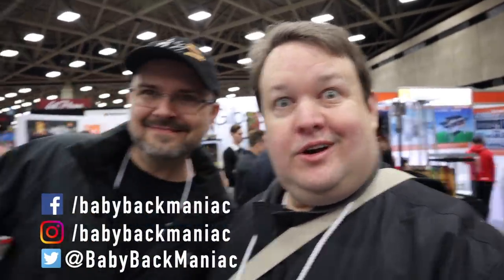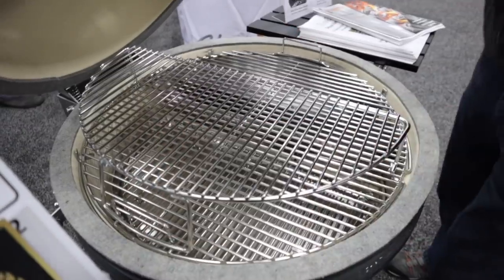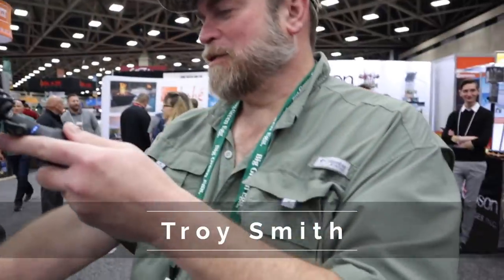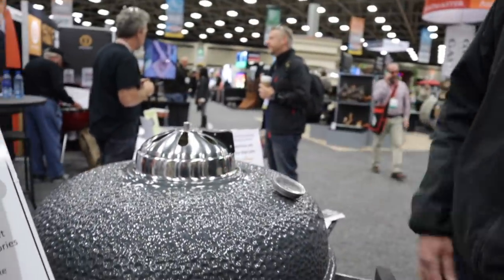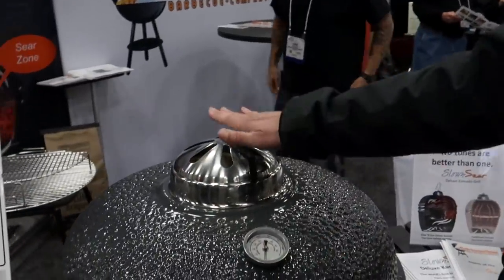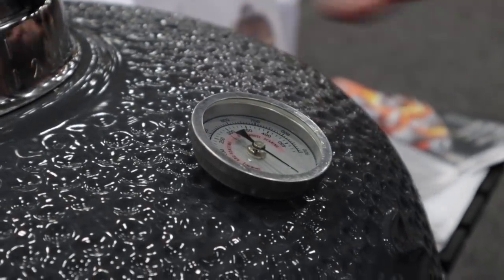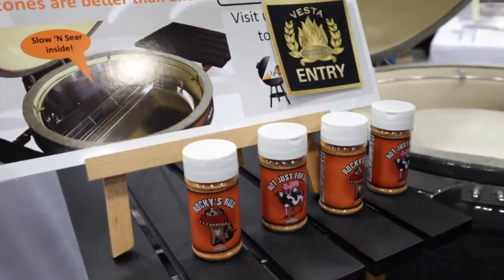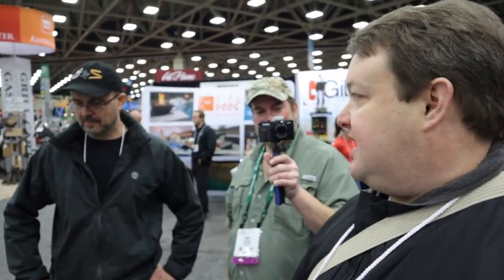Slow ‘N Sear Deluxe Kamado | (2019) SNS Kamado features & accessories | HPBExpo 2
Adrenaline BBQ company just released the Slow 'n Sear Kamado ceramic cooker. (a.k.a. the SNS Kamado.) In this video, Dave Parrish discusses the features & included accessories.

For more information about the Slow 'N Sear Kamado, check out this

Stuff I used most often:
My slicing knife
“Flame Thrower” (for lighting charcoal)
Food prep gloves
4 probe thermometer
Weber chimney starter

Grills I recommend
Weber Summit Charcoal Grill
Weber 26” kettle
26” Slow ’N Sear XL
Weber 22” kettle
Slow ’N Sear 2.0

Video/camera gear I use
Most used camera/lens
My 4k professional camera
The camera I recommend to new youtubers
Affordable mic
Favorite mic
Favorite travel cam
tripod for travel cam (or phone)

Email - Babybackmaniac at gmail.com (Use “@“ sign, of course…trying to avoid the SPAM bots)

I participate in the Amazon Services LLC Associates Program, an affiliate program which allows youtubers to earn a fee by linking to amazon.com. I have a similar arrangement with Adrenaline Barbecue company. This helps offset some of my costs related to making videos. Thank you!